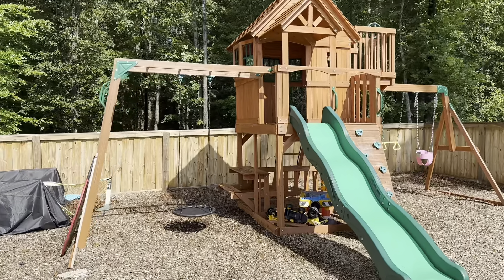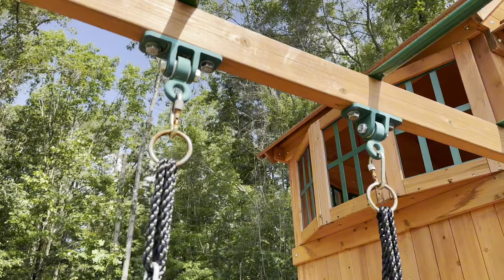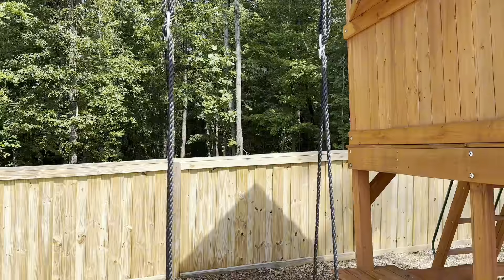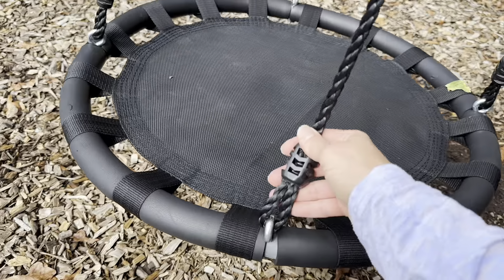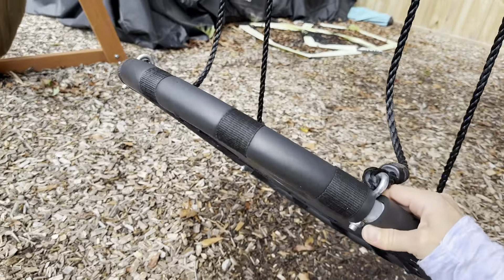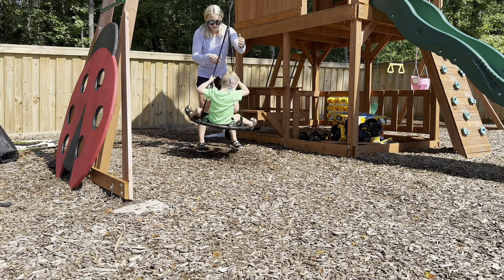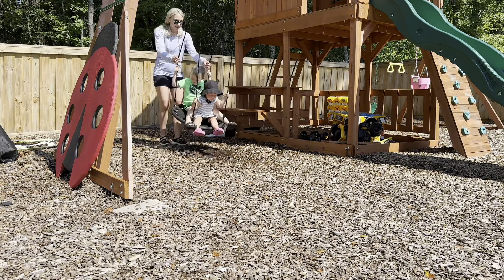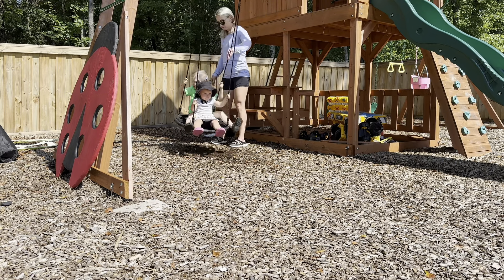Things to Know About the Sorbus Saucer Disc Swing & BETOOLL Swing Hangers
Reviewing the 24-inch Sorbus Saucer Disc Swing and the BETOOLL Swing Hangers we used to hang the swing. Showing how we installed it on our wooden swing set as well as how it's working for us so far. The swing comes in multiple sizes so check out the link below for more.